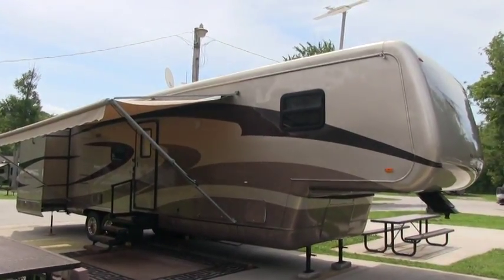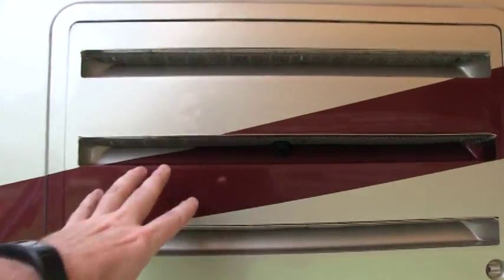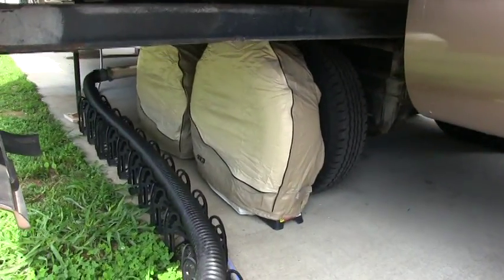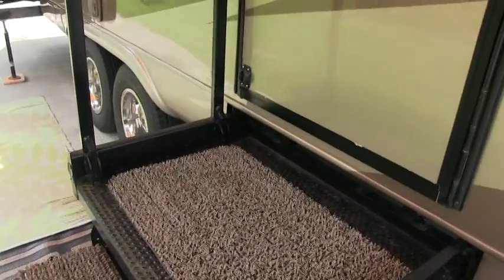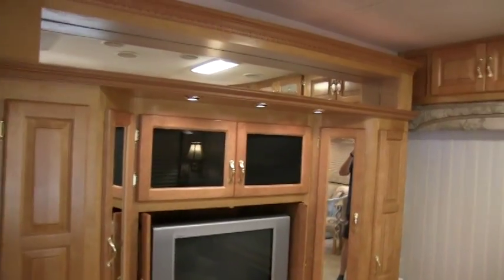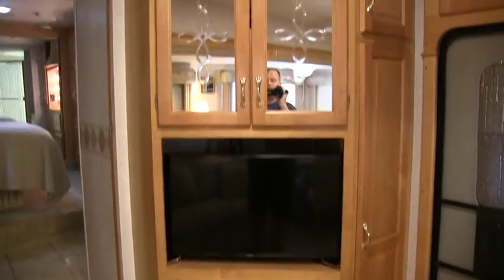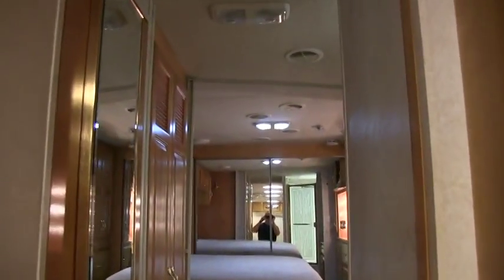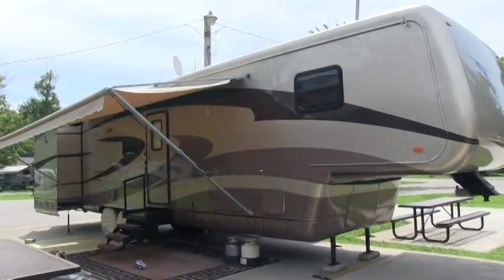2003 Newmar Mountain Aire 39SDTS luxury 5th wheel camper walk-around tutorial video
For sale by owner...SOLD 7/28/2017
Louisville Kentucky